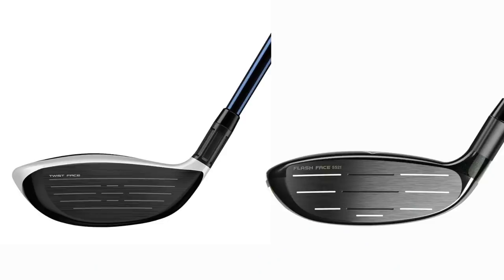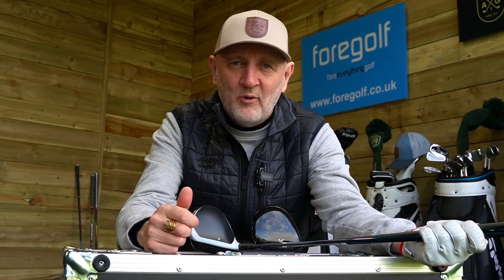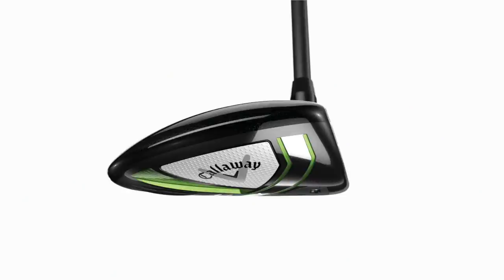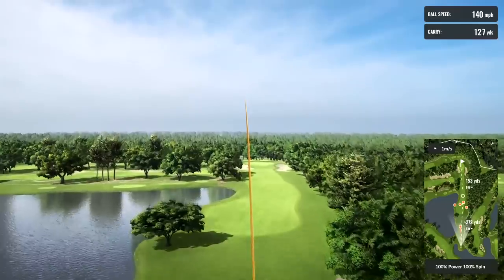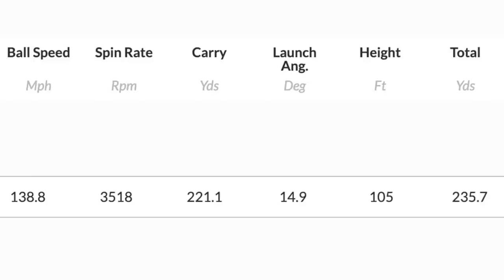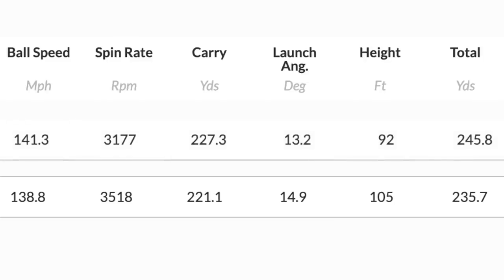TAYLORMADE SIM 2 Fairway VS CALLAWAY EPIC SPEED Fairway